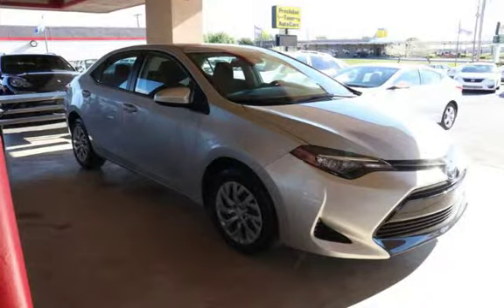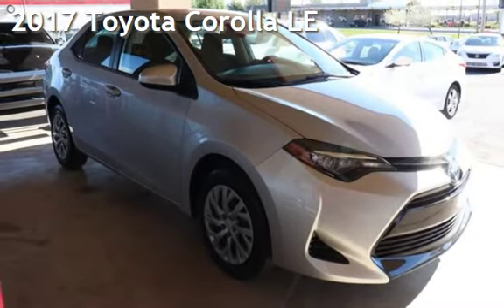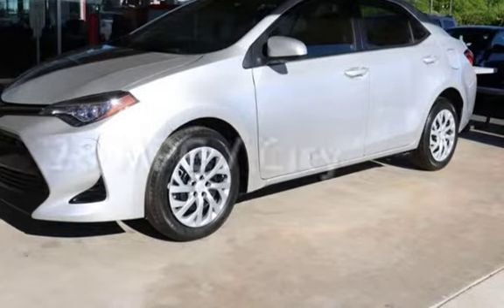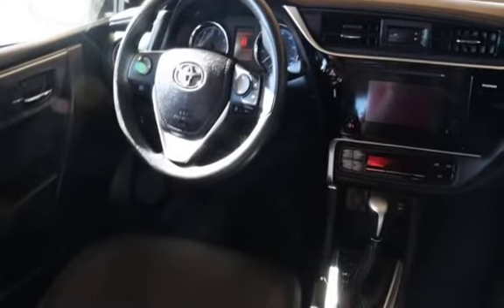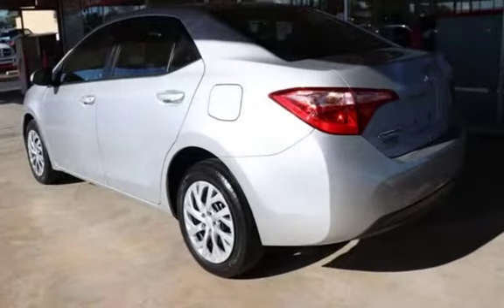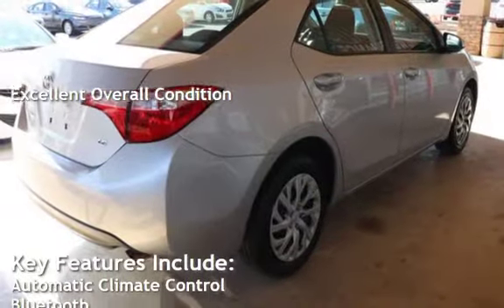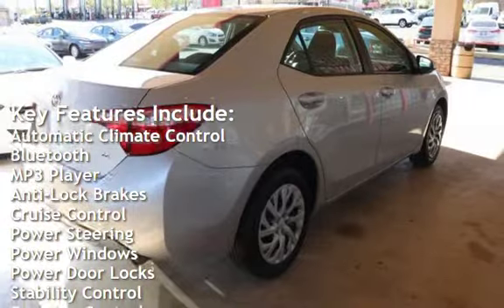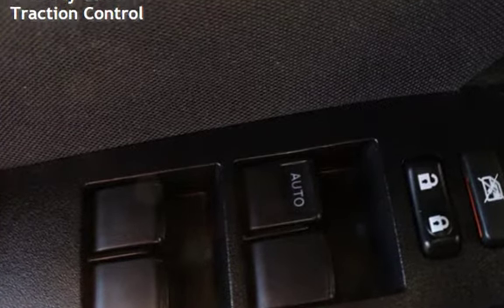2017 Toyota Corolla LE for sale in TULSA, OK